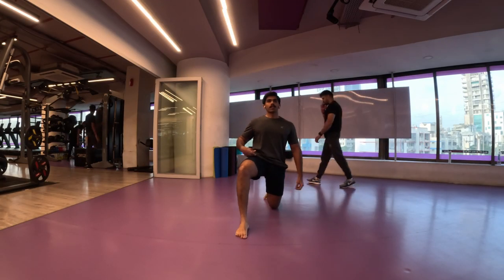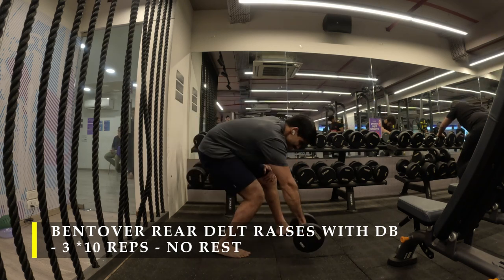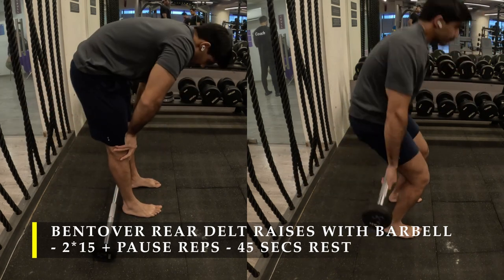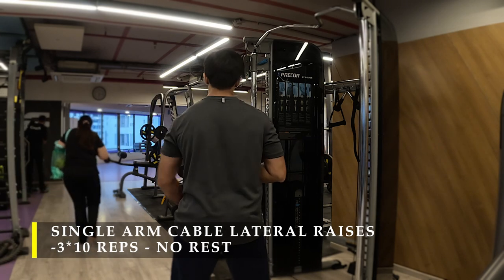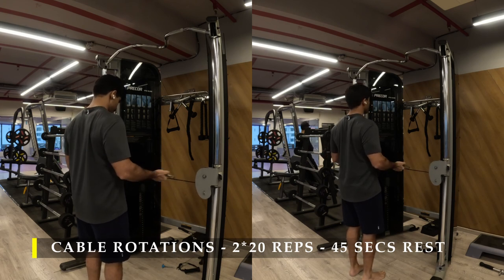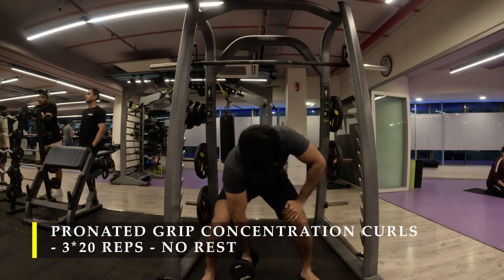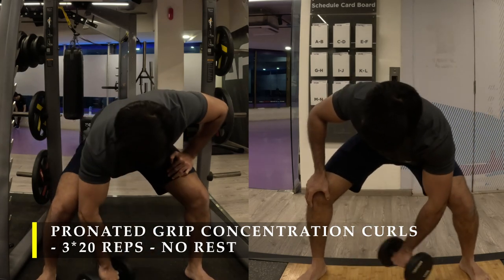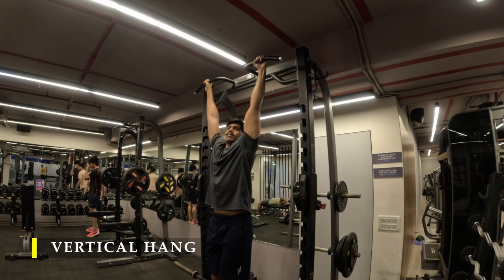Best Shoulder and Biceps workout...Day-82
0:00 The greatest stretch
01:34 Rear delt raises
03:50 Overhead Press
05:13 Lateral raises
06:54 Cable Lateral raises
08:15 External rotations
08:57 High cable curls
10:46 Reverse grip curls
12:19 Regular barbell curls
14:11 Reverse grip concentration curls
15:20 Calf raises
16:39 Vertical Hang